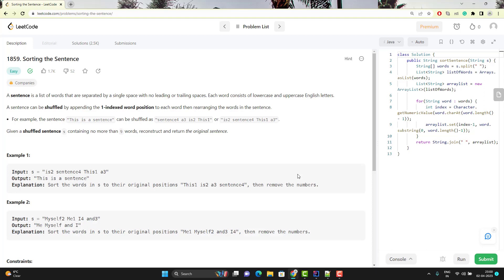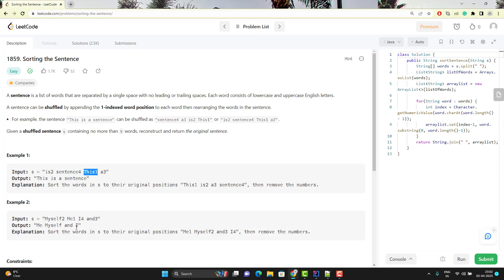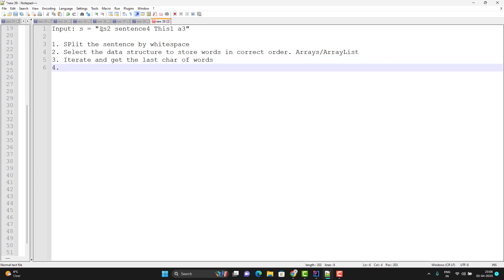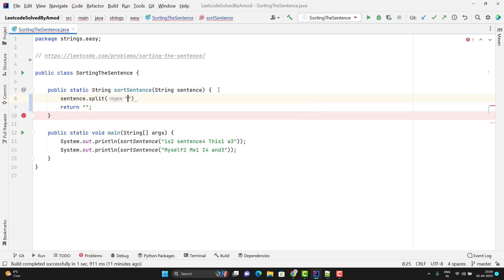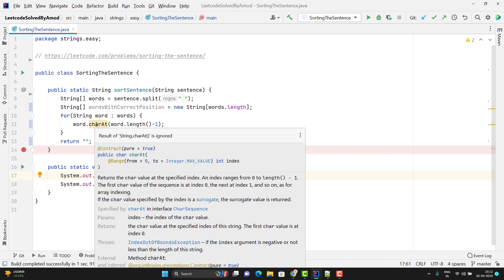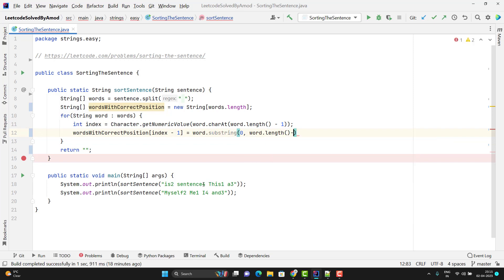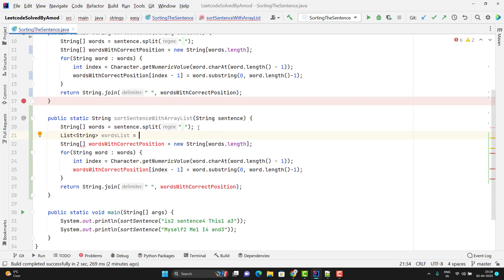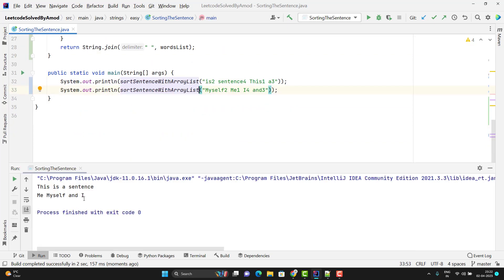#1. LeetCode | Sorting the Sentence | Java 11 | Easy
A sentence is a list of words that are separated by a single space with no leading or trailing spaces. Each word consists of lowercase and uppercase English letters.

A sentence can be shuffled by appending the 1-indexed word position to each word then rearranging the words in the sentence.

Input: s = "is2 sentence4 This1 a3"
Output: "This is a sentence"
Explanation: Sort the words in s to their original positions "This1 is2 a3 sentence4", then remove the numbers.